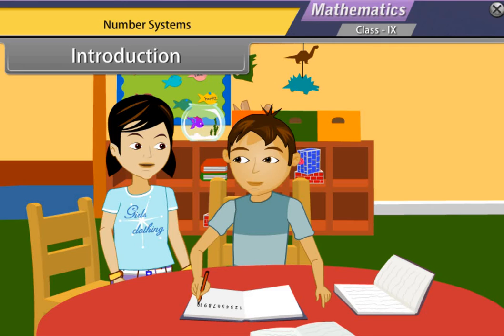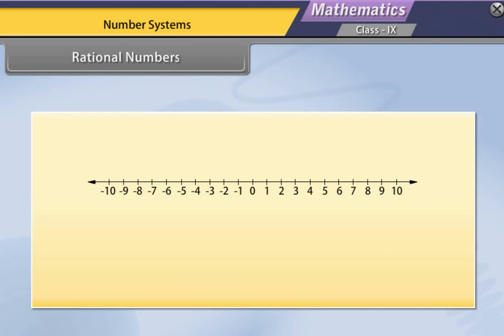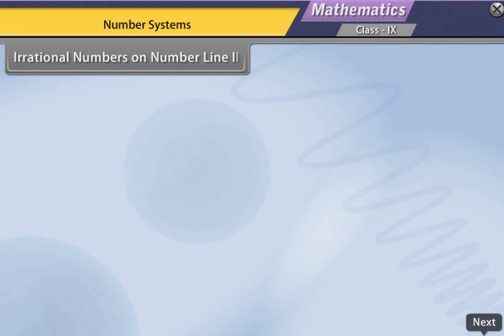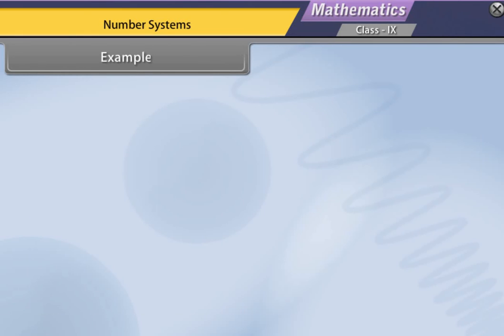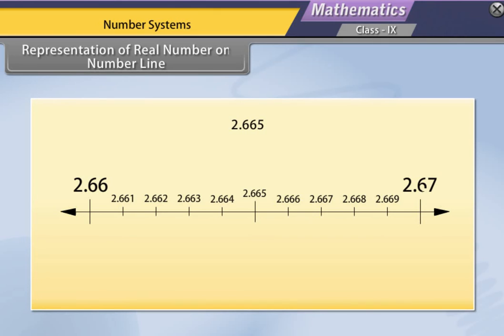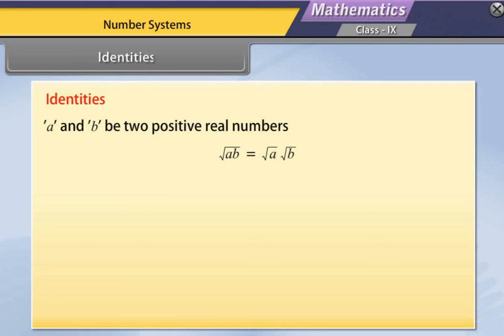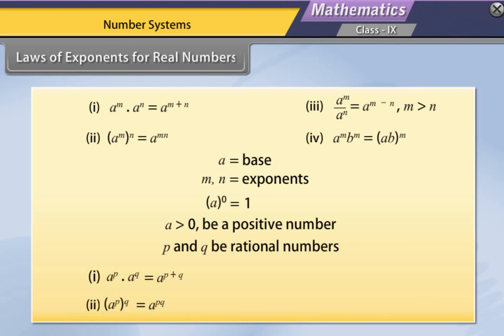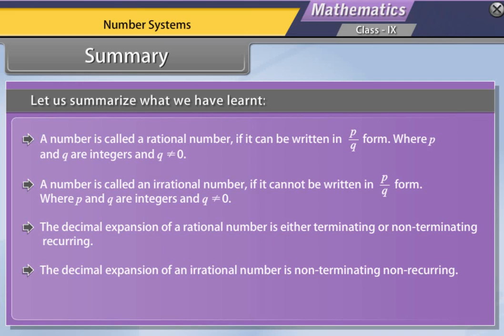Number System | Class 9th | Chapter 1 | Maths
Sanskaar E-Learning
Class 9th Math's Chapter 1 Number System

Sanskaar E-Learning is an exclusive online study channel for students.
Online study by Sanskaar E-Learning allows student to learn from home.